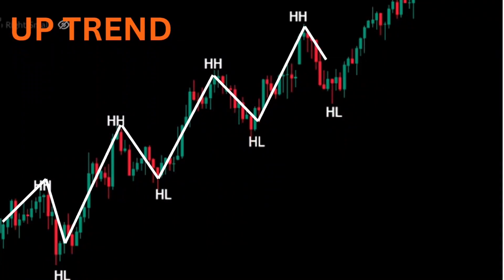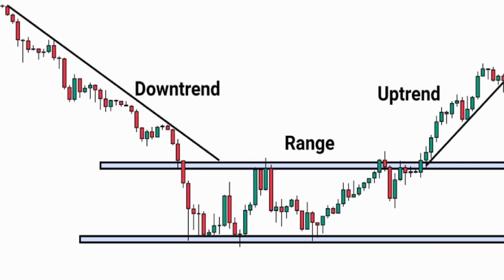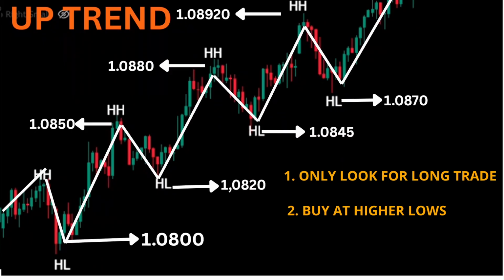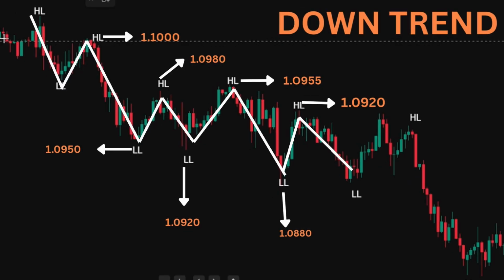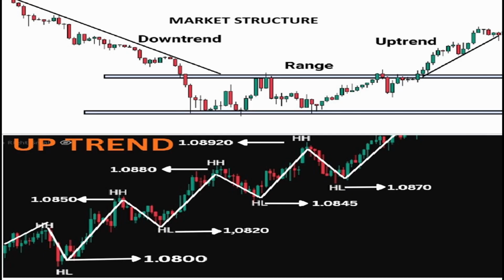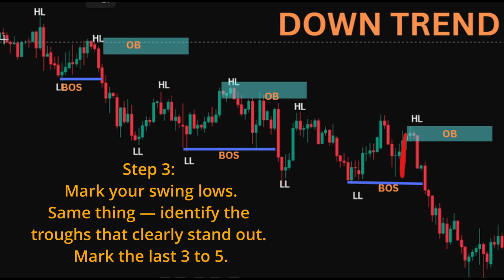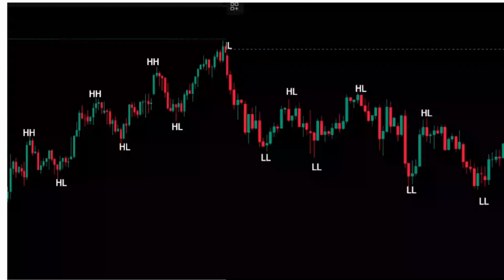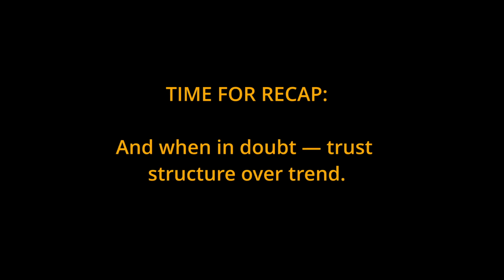Market Structure & Price Action for Beginners | SMC Module 4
🔥 SMC Module 4 | Market Structure & Price Action Explained for Beginners
In this video, you'll learn everything you need to understand Market Structure & Price Action through the lens of Smart Money Concepts (SMC) — one of the most powerful trading frameworks used by professional traders today.
Whether you're just getting started with SMC trading strategy or looking to refine your price action trading skills, this module breaks it all down step by step.

📌 What You'll Learn in This Video:

What Market Structure really means in Smart Money Concept (SMC)
How to identify Bullish & Bearish Market Structure shifts
How Smart Money uses Price Action to manipulate retail traders
How to combine Market Structure with Order Blocks and Liquidity
Real chart examples using the SMC trading framework

🧠 Why Market Structure Matters:
Understanding market structure is the foundation of Smart Money trading. Before you can trade order blocks, liquidity grabs, or fair value gaps (FVG), you MUST know how price moves and why. This is exactly what Module 4 covers.

📚 SMC Full Course Playlist: [Add your playlist link here]